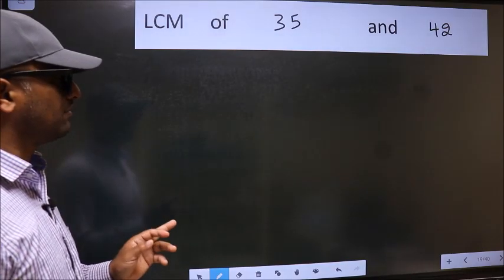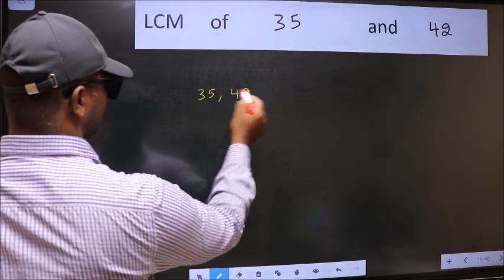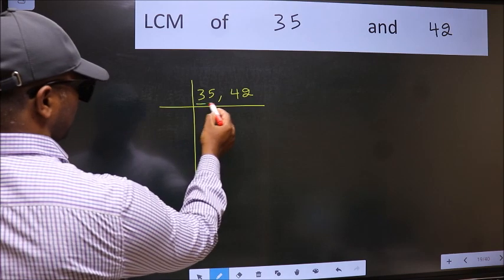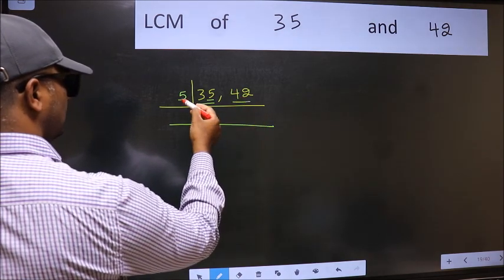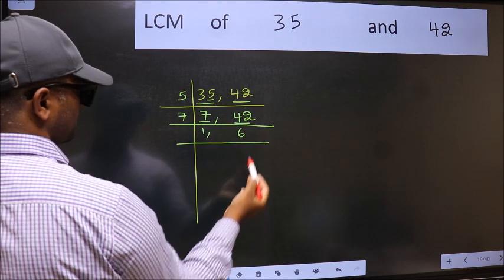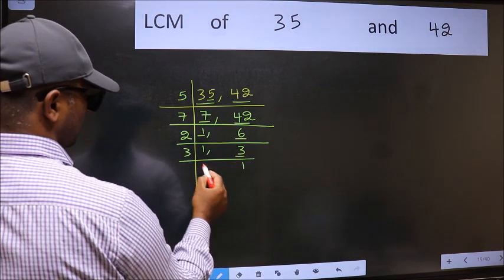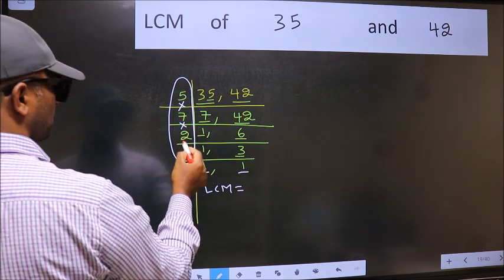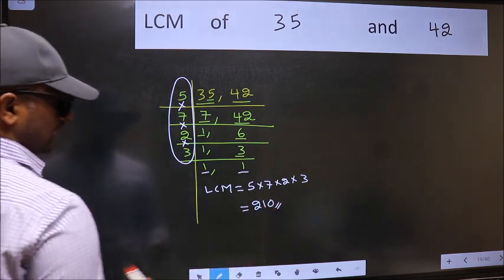LCM of 35 and 42